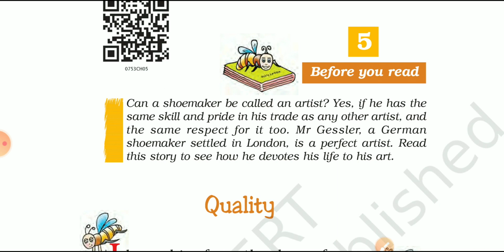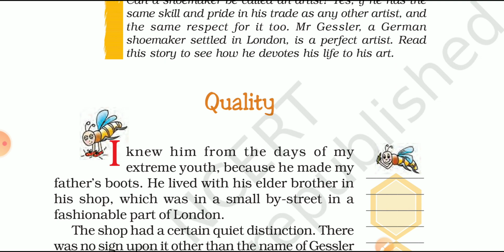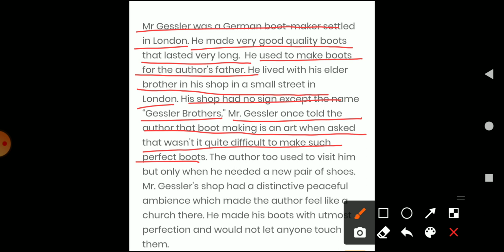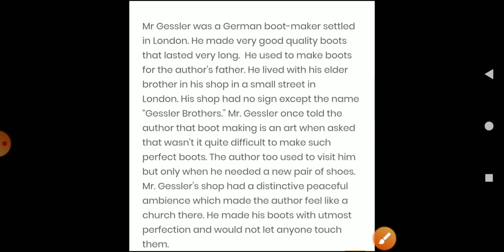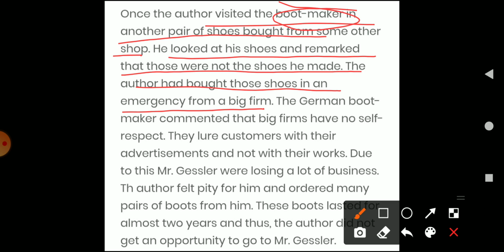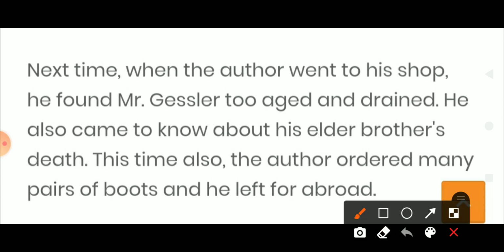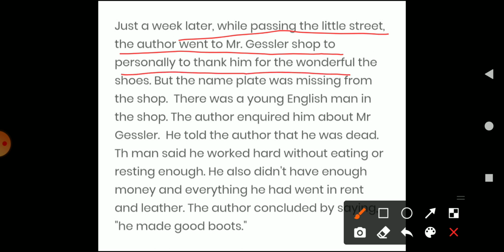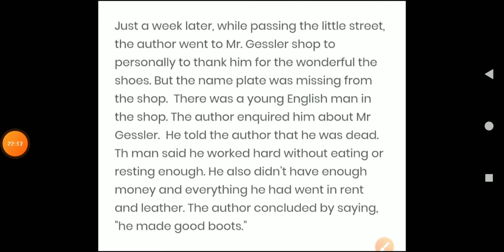Class 7/ENGLISH LIT/ CH- 05 Quality (Part 01)